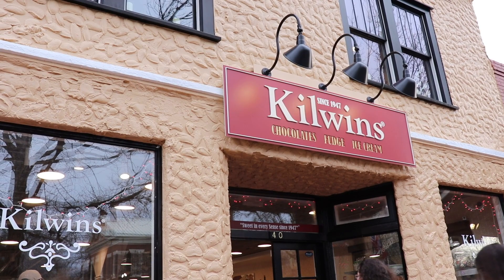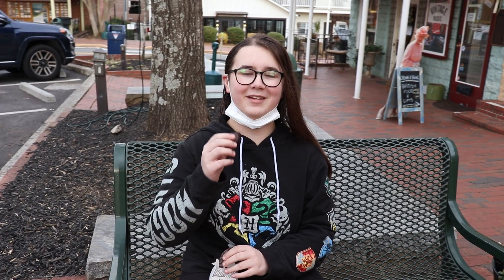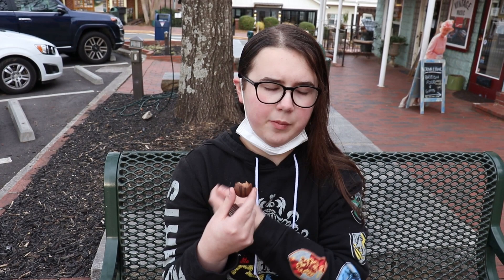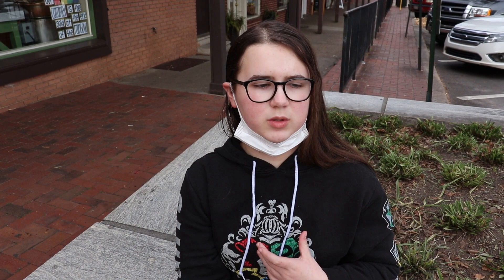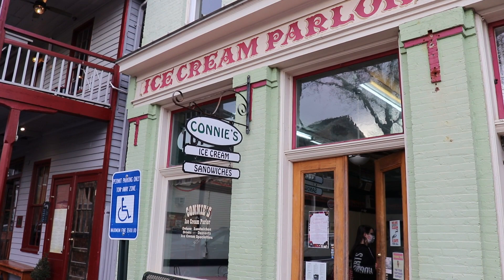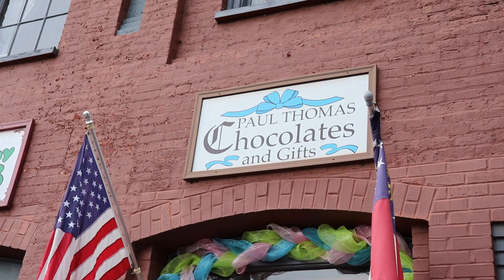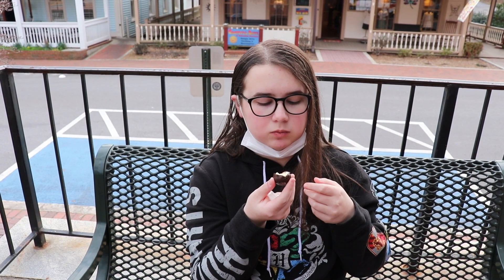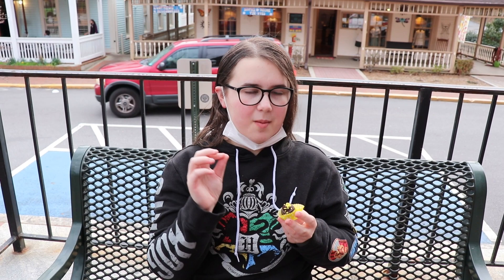Dahlonega Chocolate Crawl - Free Chocolate Samples from Local Shops in Georgia Mountain Town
Hey guys!  On this video I visit the beautiful mountain town of Dahlonega, Georgia.  Several shops are hosting a "chocolate crawl" where they offer free samples of all things chocolate -- including fudge, chocolate-covered cookies, even tea!

Hey guys, I'm Emily.  I am a student with a passion for traveling, having fun with friends, and working on an eventual career in video directing, producing, and cinematography.

If you like this video, please give it a huge thumbs up.